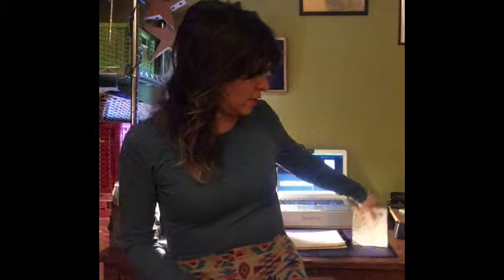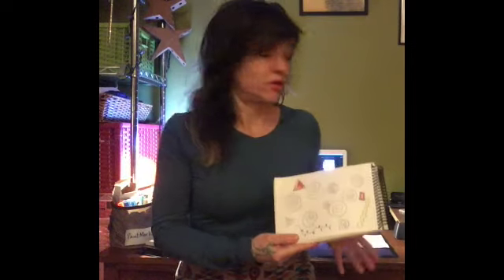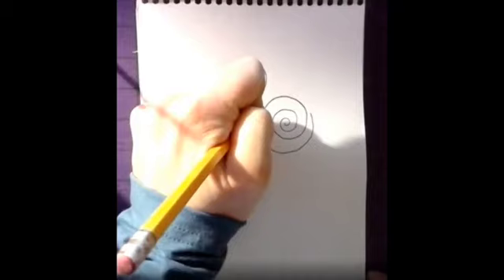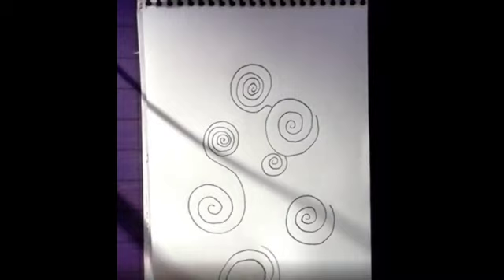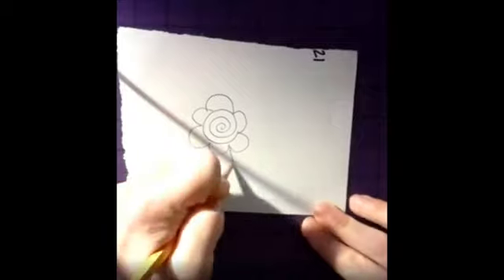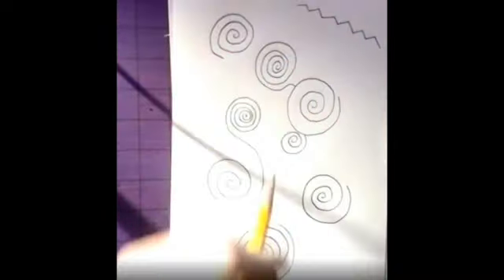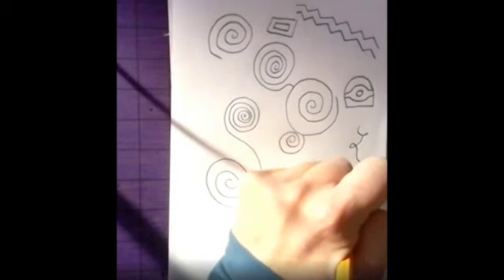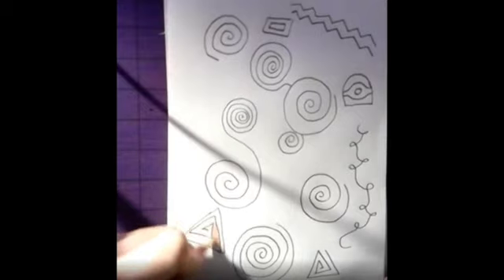Practicing Spirals & Symbols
This week you will practice drawing spirals. Grade 3-5 artists will also practice drawing symbols inspired by artist Gustav Klimt. All of this practice will help us prepare for our next lesson.